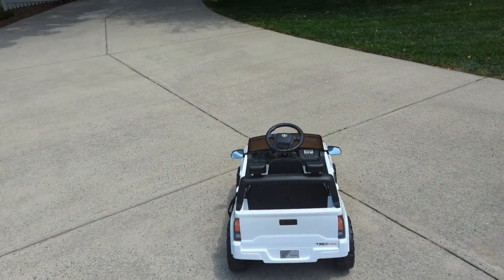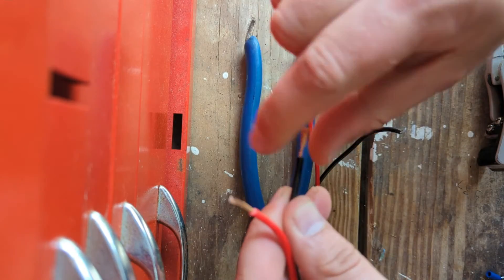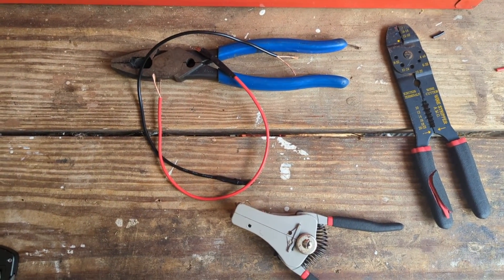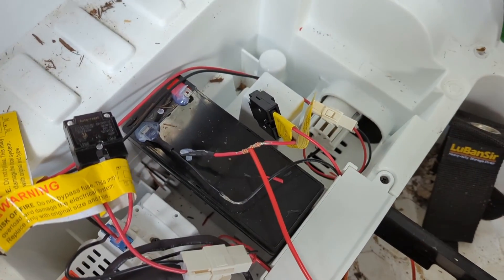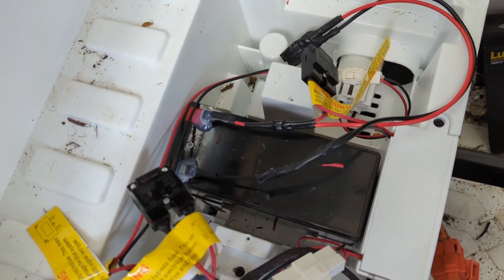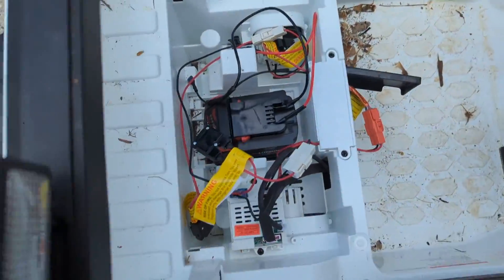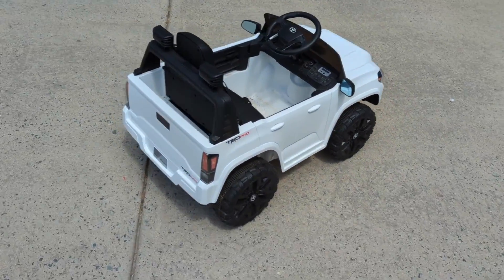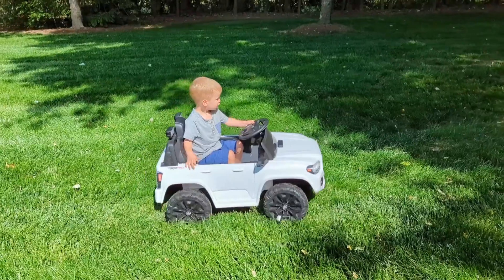Power Wheels 18V Battery Upgrade - 60 Foot Dragy Comparison to Stock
(2) 18v Milwaukee batteries with charger

Lineman Pliers

Wire Stripper

Extra Wire

Wire Connector Kit

Wire Crimper

Experience the exhilarating power of our Power Wheels 18V battery upgrade as we put it to the test with dragy 60-foot speed testing. Join us as we push the limits of speed and performance, capturing jaw-dropping acceleration and unbeatable thrills. Get ready to witness the ultimate upgrade that takes Power Wheels to new heights!"

Upgrading a Power Wheels battery from the standard voltage to 18V can have both positive and negative effects. Here are some potential positives and negatives to consider:

Positives:

Increased Speed: One of the biggest advantages of upgrading to an 18V battery is the potential for increased speed. The higher voltage can provide a significant boost in acceleration and overall top speed, making the Power Wheels more thrilling for children.

Improved Performance: With the higher voltage, the Power Wheels may be able to tackle inclines or rougher terrains more effectively. The increased power can enhance the overall performance and maneuverability of the vehicle.

Extended Battery Life: In some cases, upgrading to an 18V battery may actually result in a longer run time compared to the standard battery. This can allow children to enjoy their Power Wheels for a longer period before needing to recharge the battery.

Negatives:

Safety Concerns: One of the main drawbacks of upgrading to a higher voltage battery is the potential increase in speed, which can lead to safety concerns. The Power Wheels may become more difficult to control, especially for younger or inexperienced drivers. It's crucial to ensure that the child can handle the increased speed safely and supervise their playtime accordingly.

Increased Wear and Tear: The higher voltage can put additional strain on the motor, gearbox, and other components of the Power Wheels. This increased stress may lead to faster wear and tear or potential damage to the vehicle's internal parts. It's important to consider the long-term implications and the potential need for more frequent repairs or replacements.

Reduced Battery Life: While it was mentioned as a potential positive, the increased voltage can also lead to a shorter overall battery life in some cases. The higher power demand may drain the battery faster, requiring more frequent recharging or replacement batteries.

Warranty Void: Upgrading the battery to a higher voltage may void the warranty of the Power Wheels. Manufacturers often specify the maximum voltage rating for the vehicle, and exceeding that limit could negate any existing warranties or support.